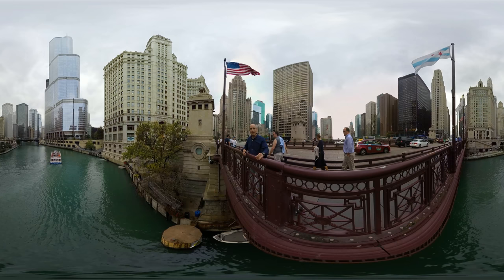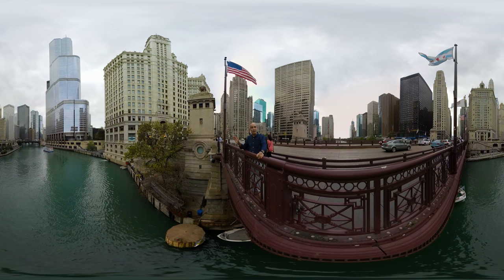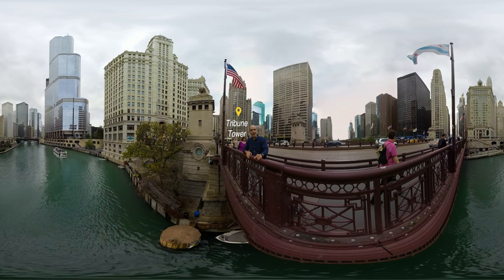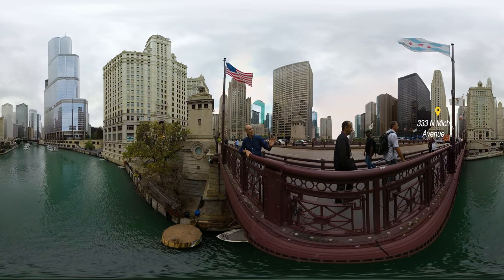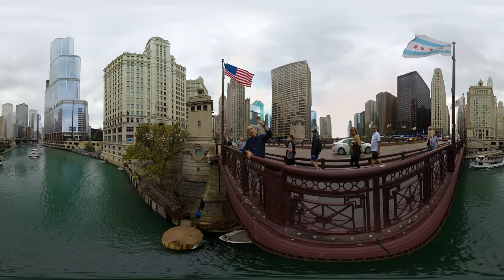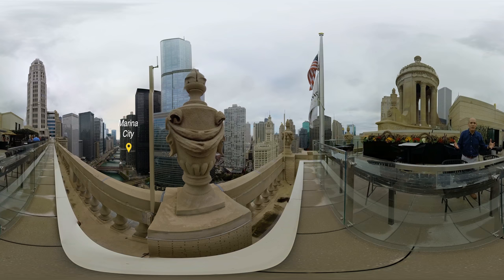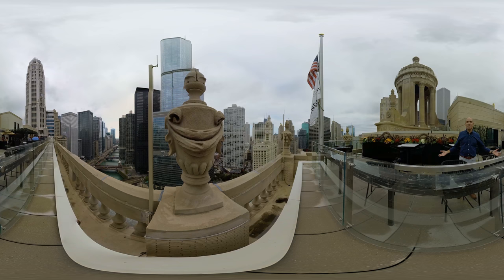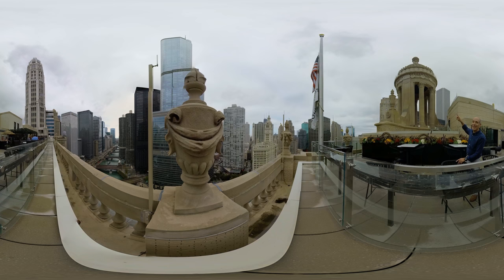360/VR View from the DuSable Bridge in Chicago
In this short 360 film, Geoffrey Baer shares the stories of the fur trader, the tycoon, the newspaperman, and just a few of the architects who have made the iconic DuSable Bridge so quintessentially Chicago.